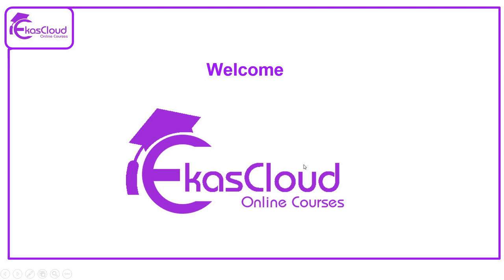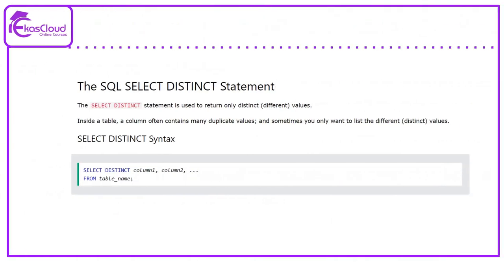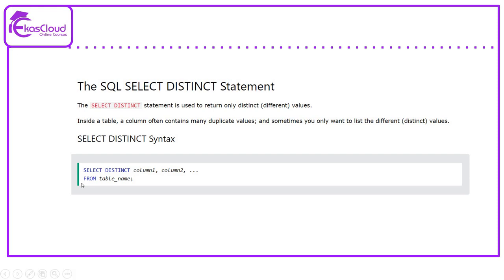Data Science SQL Select Distinct Statement | Ekascloud | English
This video series about Data Science  in English

Azure Cloud
Cloud Computing
Cloud Vendors
Google Cloud
Data Science
Cisco Networking
Windows Server
Big Data
Red Hat Linux
Question Bank
AWS Interview Q and A
IT Jobs